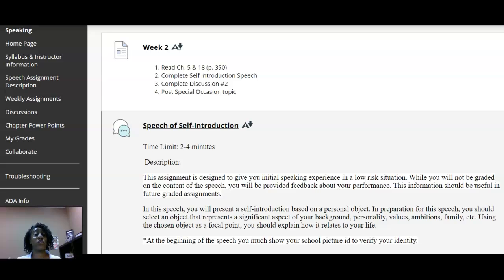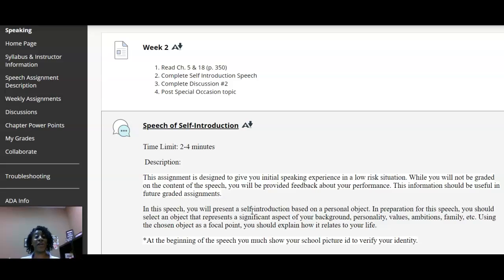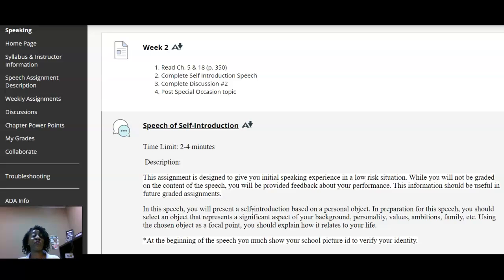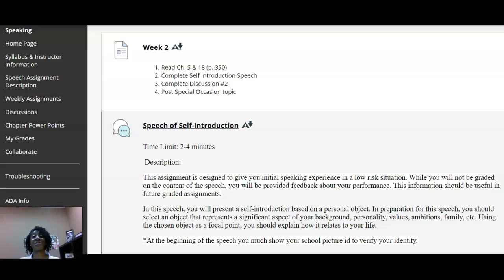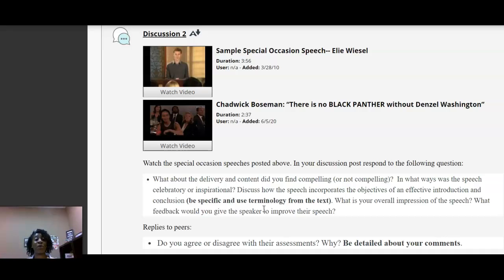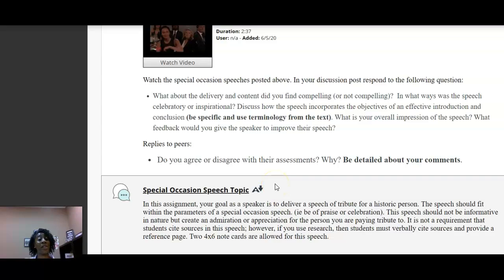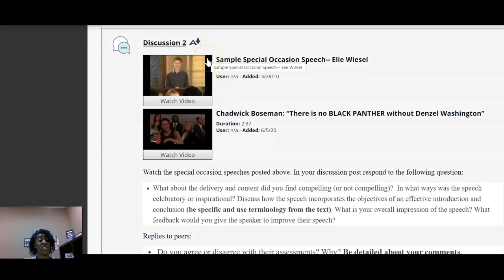SPH 107- Week 2